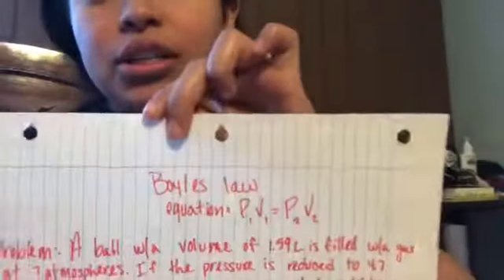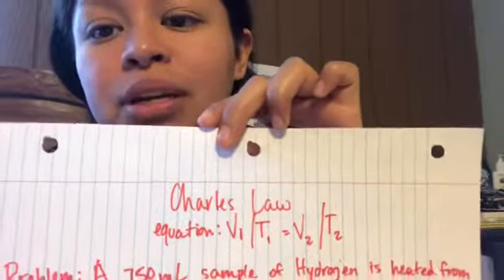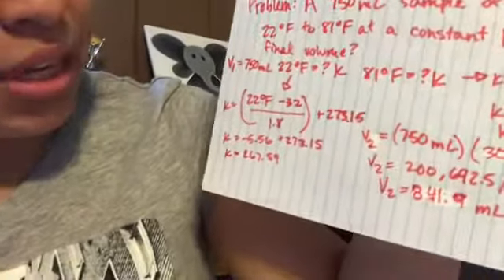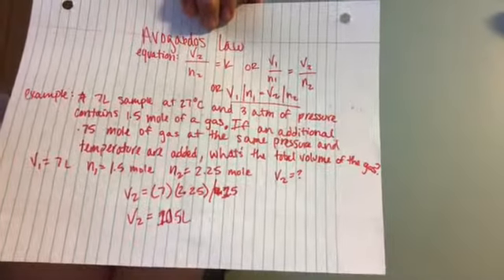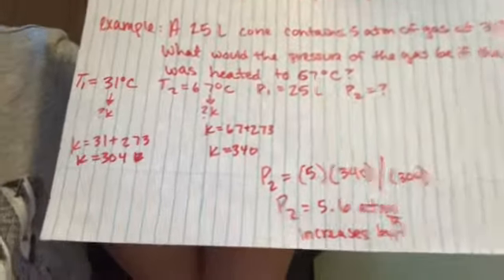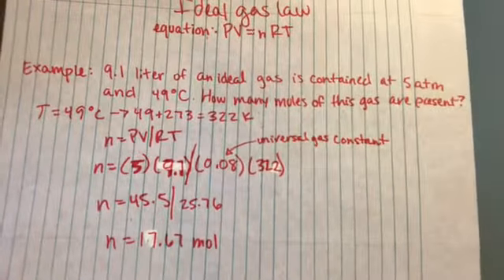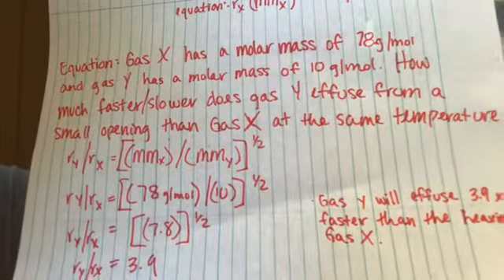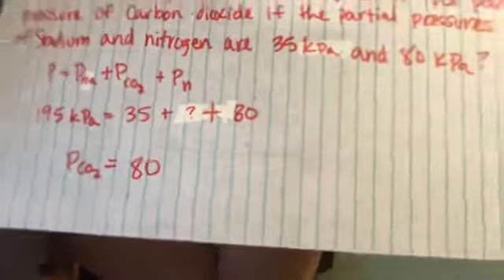Teach the Doc: Scientific Laws